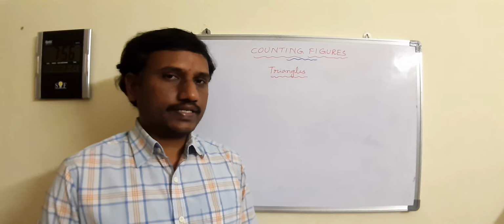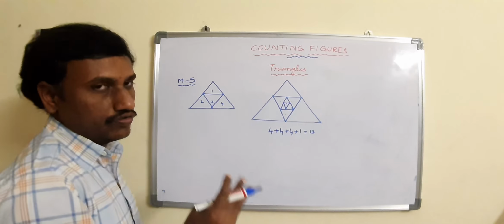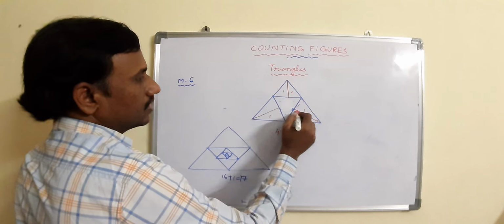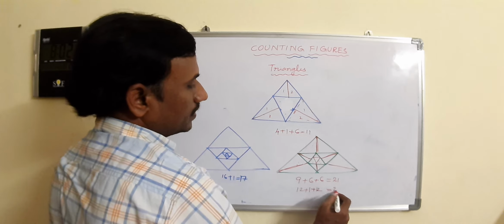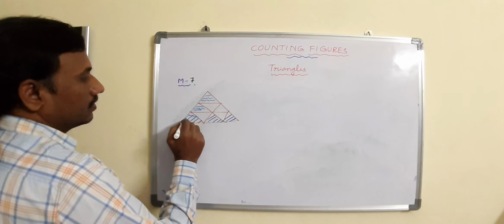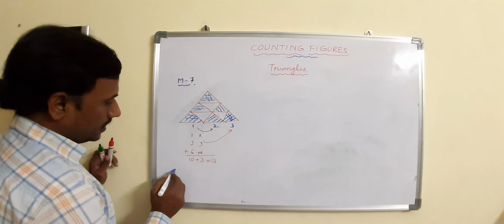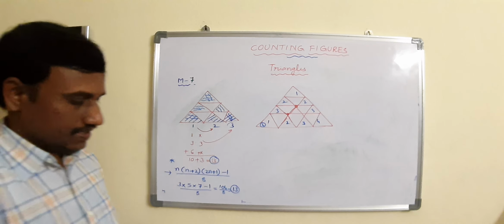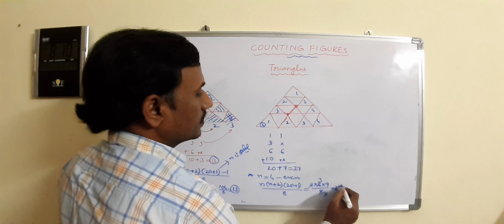COUNTING TRIANGLES - 2